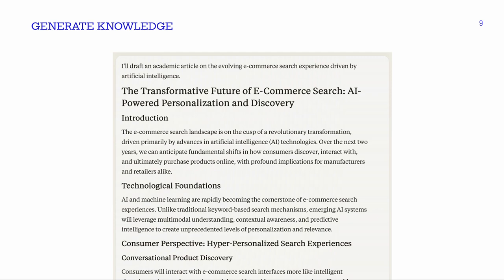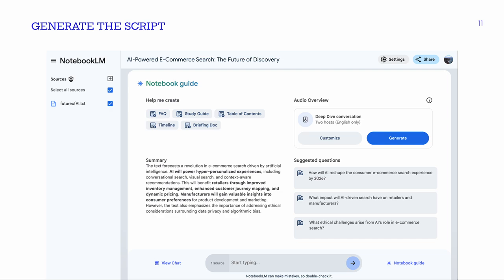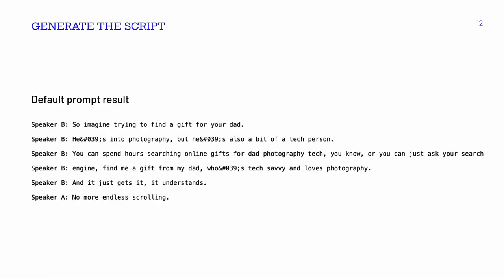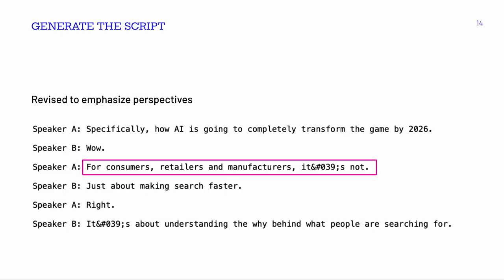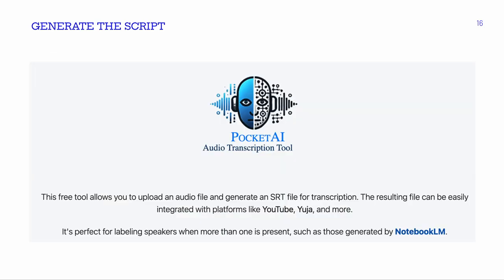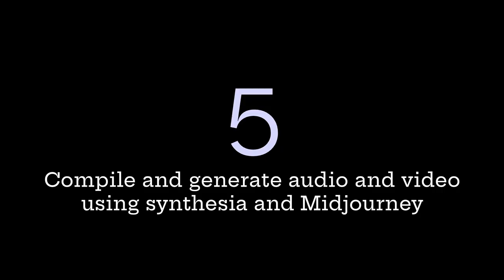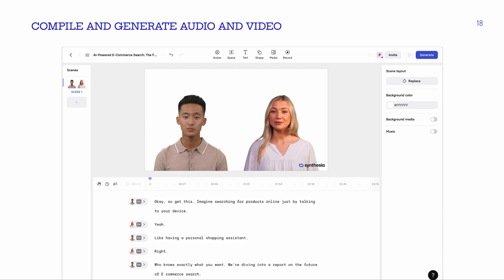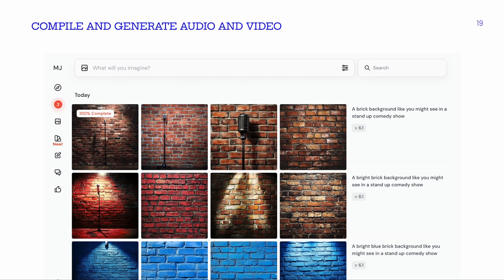Week 9 - Showcase Project